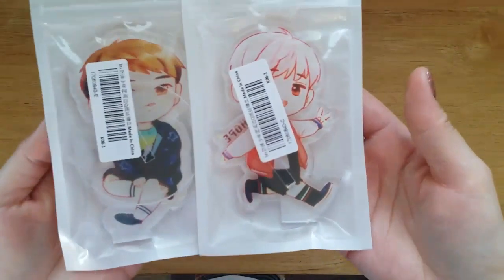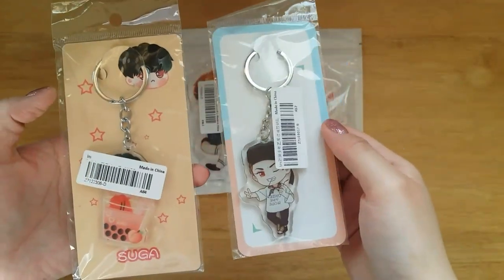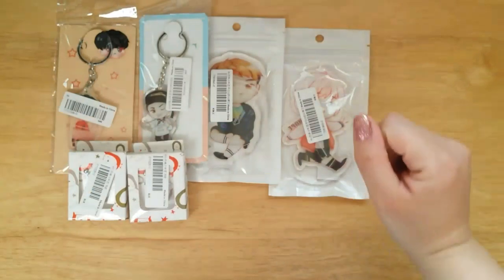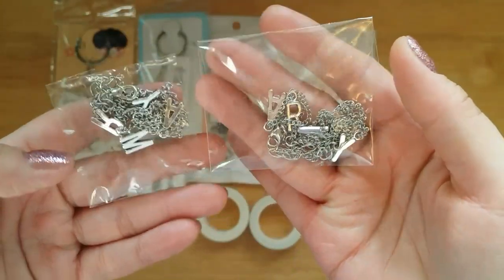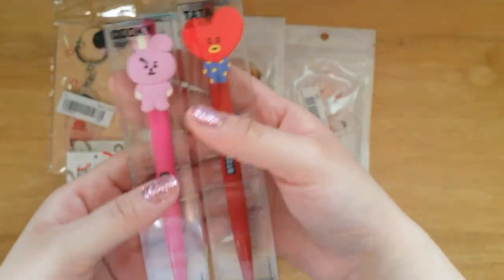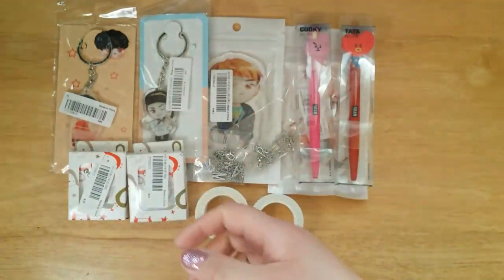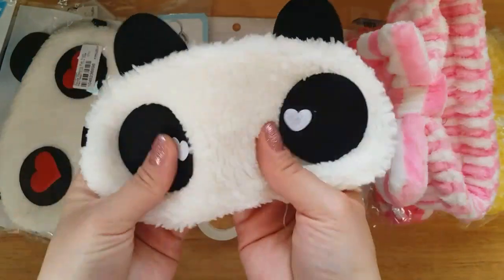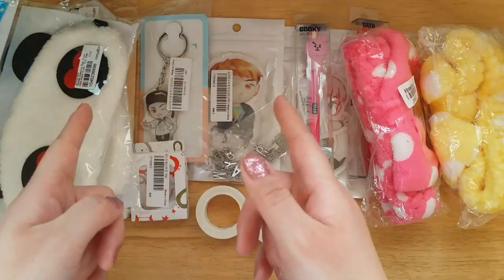BTS GIVEAWAY!❤ [CLOSED]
HELLO, HELLO!!
I was meant to do this Giveaway a while back, but I'm just patiently waiting for everythings to get here. Down below are the rules to this giveaway and there will be 2 winners. I was debating whether or not I should do it international because of the shipping costs😅, but I do realizes that I have subscribers who are not in the USA. Therefore, I want to give everyone a chance, so I decide to do it international!

💜 Tell me where you are from and who is your bias in BTS.
💜 Please include either YOUR EMAIL ADRESS or TWITTER because that's how I will contact the winners.
💜 I will announce the winner in one of my future video.
💜 CLOSE: April 12, 2018 at 11PM CT

GOOD LUCK!😉